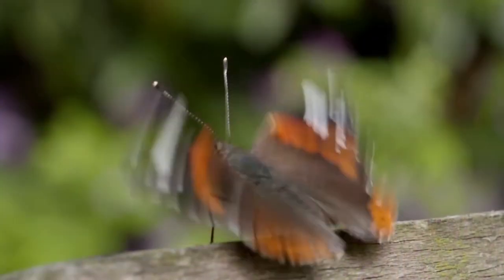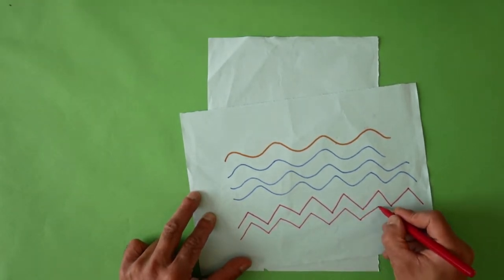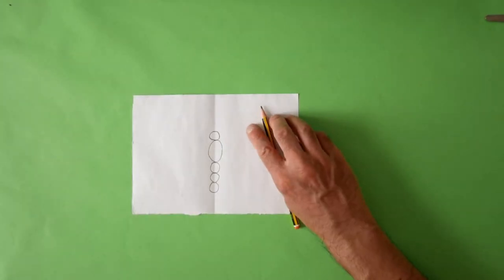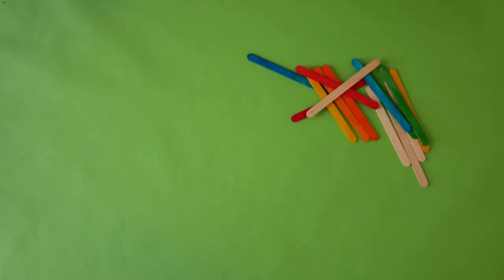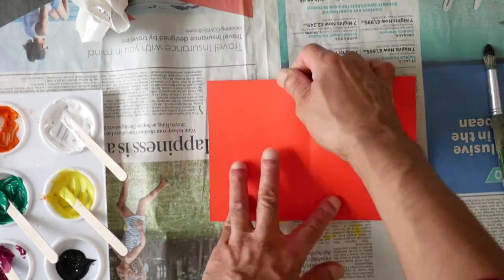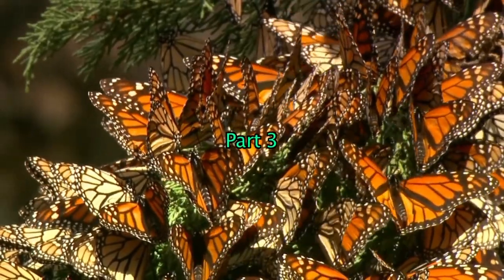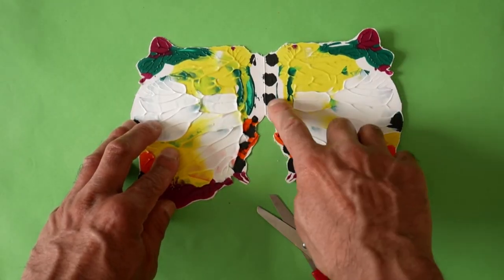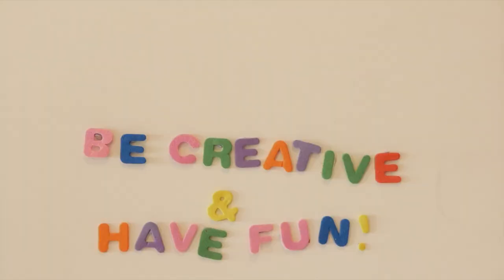Magical Butterflies Arts & Crafts with Reza Ben Gajra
Join us for our 'Career Craft' tutorial series where young people can learn practical skills, receive careers advice and hear from top professionals working in the Film and TV industry.

Learn to create your own 3D butterfly made from craft materials. The wings are made by pressing paint into folded paper & then cut out when dry. The butterflies are assembled together to create a large composite piece. Learn to identify colours, shapes & patterns and how to draw from a variety of wing shapes. Learn how to create symmetry by printing & cutting folded paper. You will also learn gluing & painting using unconventional methods. This online tutorial is facilitated by Reza Ben Gajra.